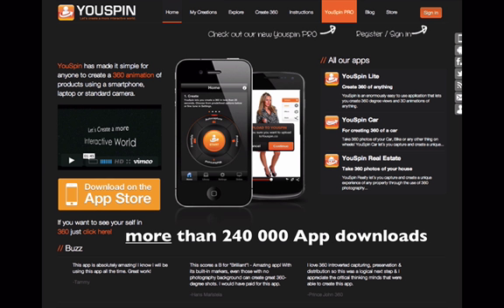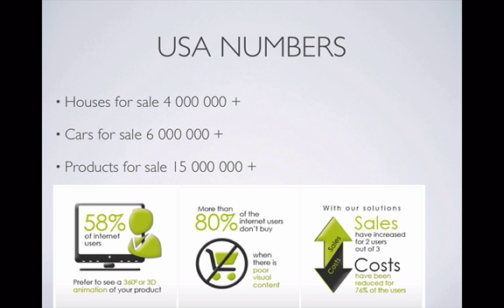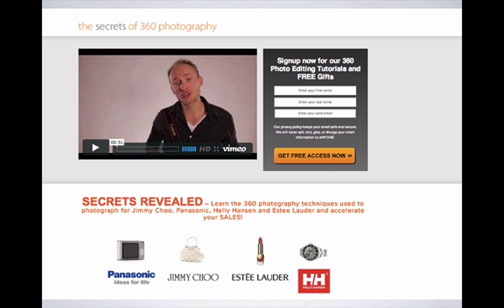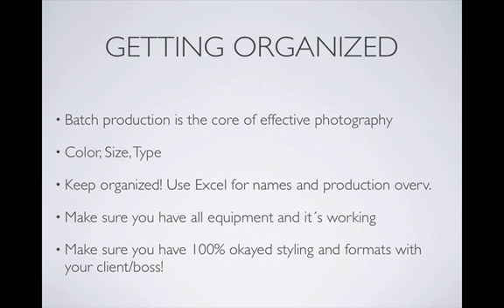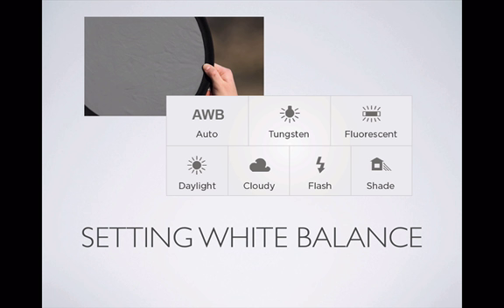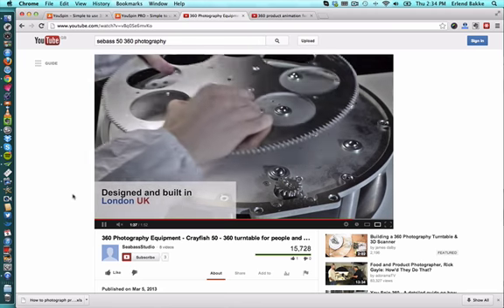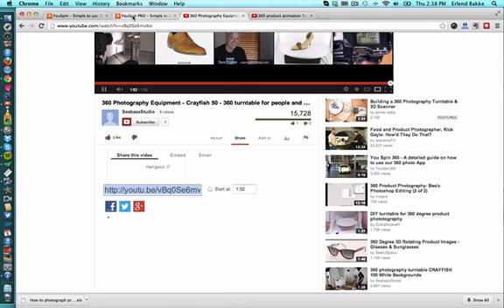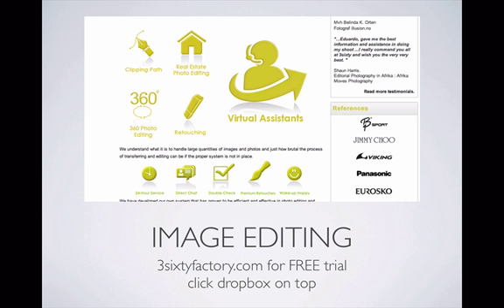How Professionals Photograph Products in 360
How The Pro's Do 360 by Erlend Bakke, Founder of YouSpin.co

In this Webinar, you will learn the following:

Getting Organized
The Set Up
The Shoot
Testing
Getting Online

360 Photography, 360 Photography Software, Learn 360 Photography,

YouSpin founded in 2008 in Norway.

Founders:
Erlend Bakke - Founder and CTO
Dunja Lalic - Founder and CTO
Darko Blazevic - Designer
Vedran Cindric - Developer

Clients:
Jimmy Choo
Estee Lauder

240,000 downloads, steady downloads everyday

The app's goal is to make anyone with a smartphone easily photography a product in 3D and 360, easily embed it on ebay, etc. The goal is to help you communicate your products online.